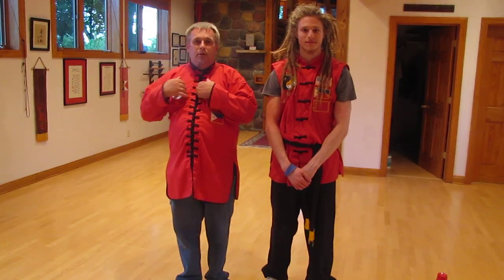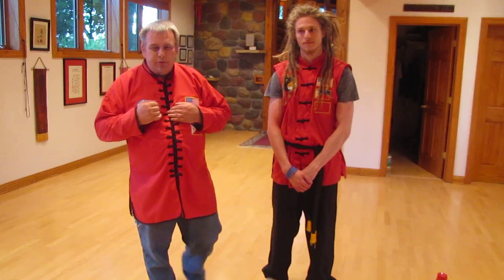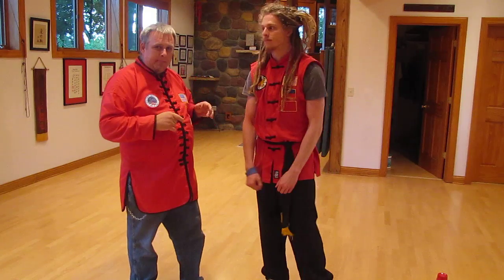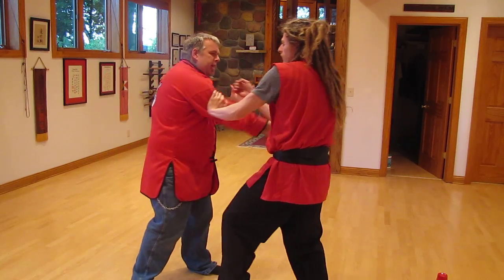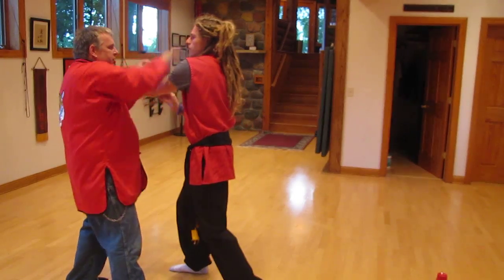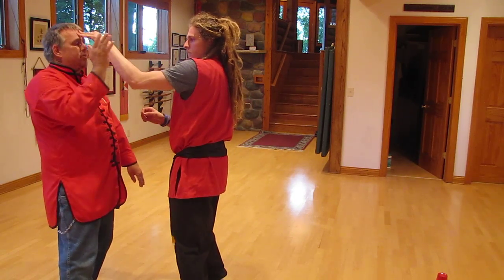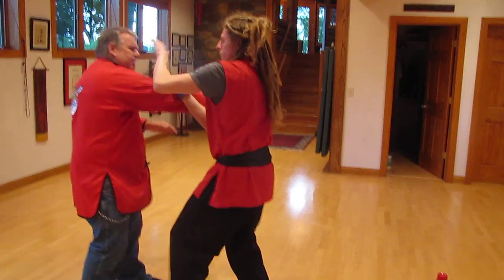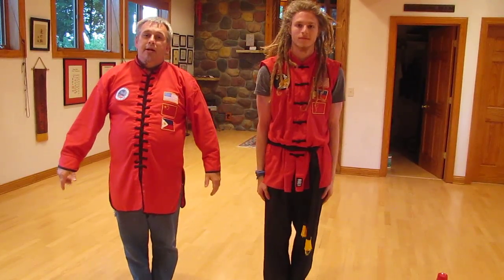Silat Hubod 6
Hubod 6 introduces Snake followed up with Monkey fighting systems of Silat.